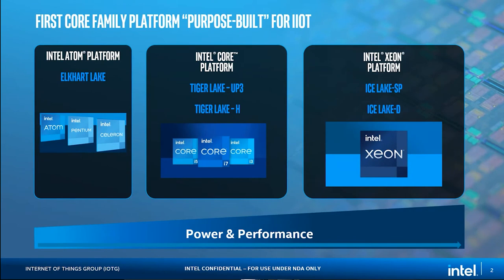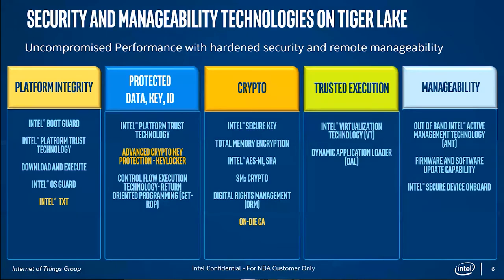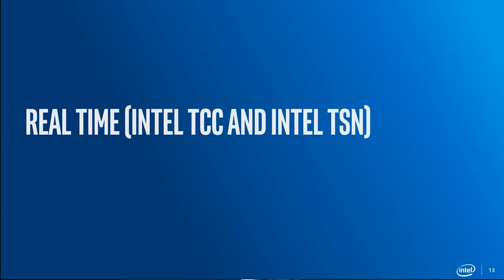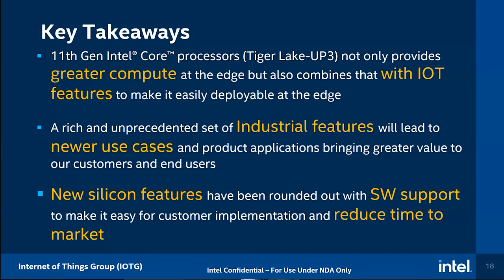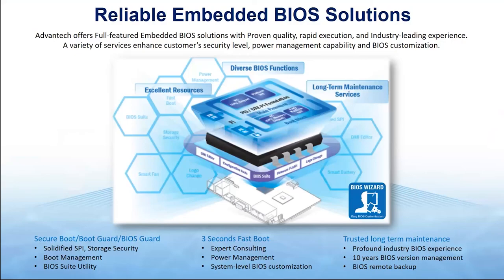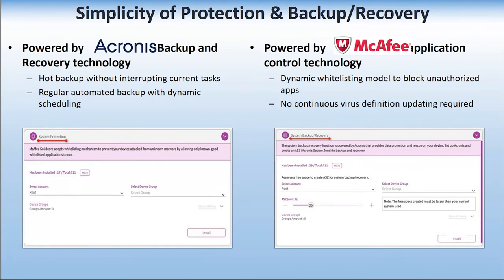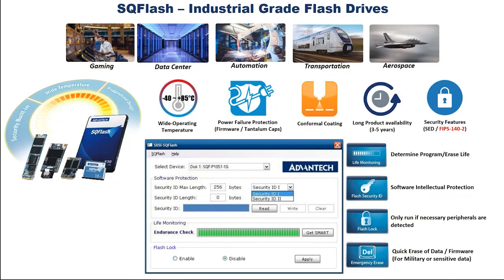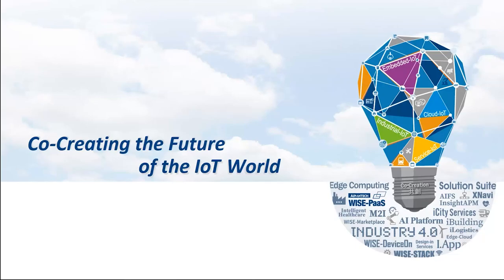[Online ADF] Comprehensive Embedded Core Design-in Services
Recording of ASEAN Online ADF, on the topic Comprehensive Embedded Core Design-in Services. Speakers include PC Wong (Advantech Malaysia), GB Tan (Intel) and Edwin Teo (Advantech Singapore).